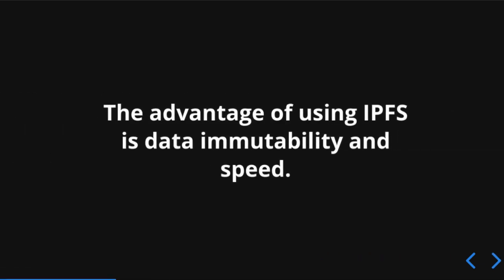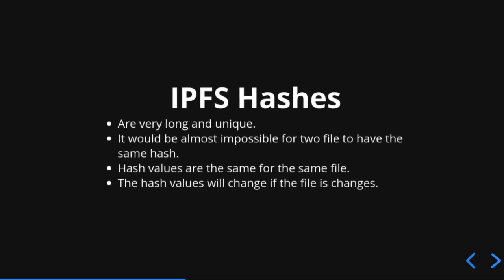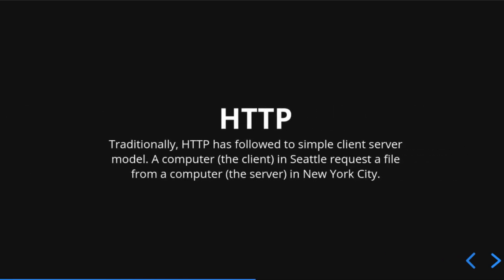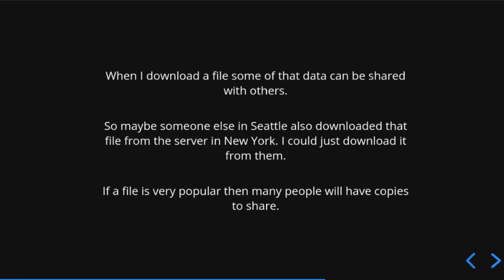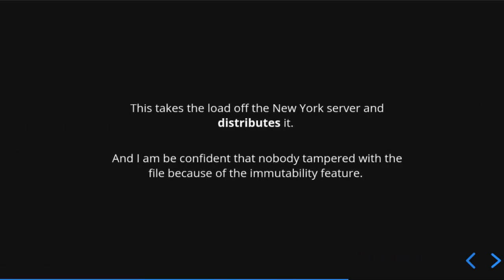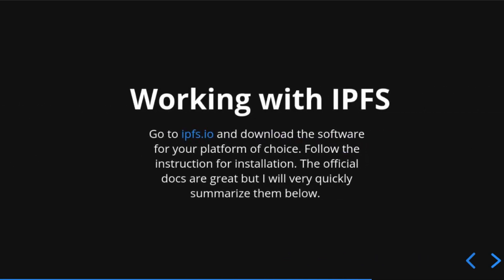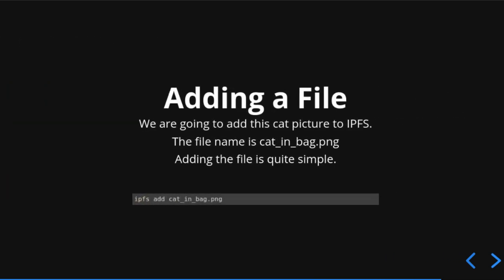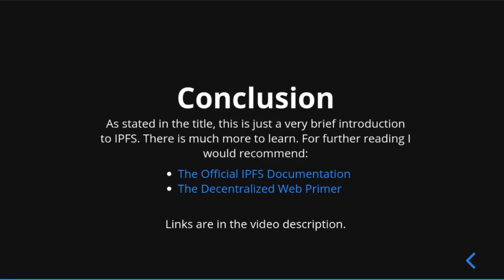A Very Brief Introduction to IPFS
IPFS is the InterPlanetary File System. A hypermedia protocol similar to HTTP. In fact, IPFS intends to someday replace HTTP. HTTP & IPFS are protocols for transferring files from a server to a client over the internet.These protocols can transfer any type of file from text to video. When you browse the web you are using HTTP to download HTML files from servers all over the world. The advantage of using IPFS is data immutability and speed.